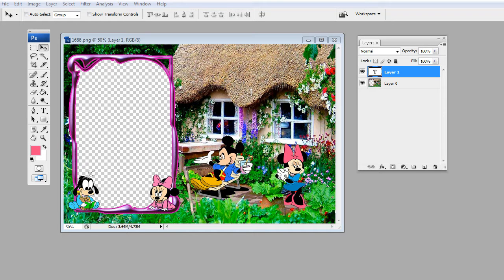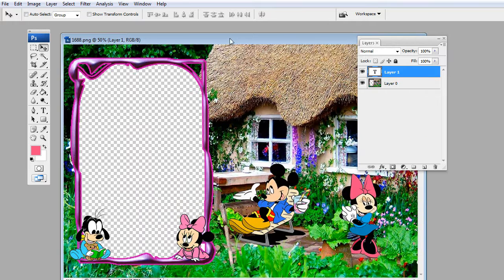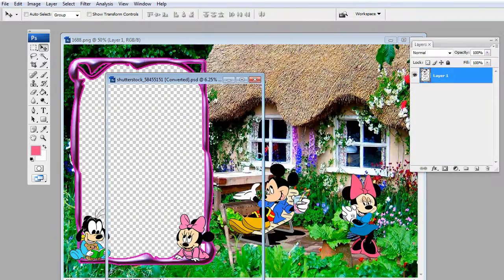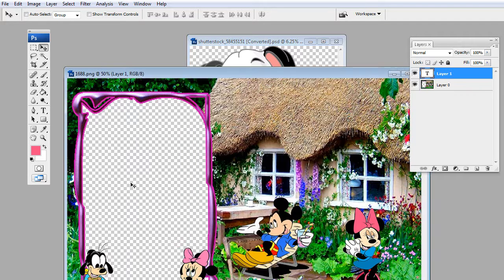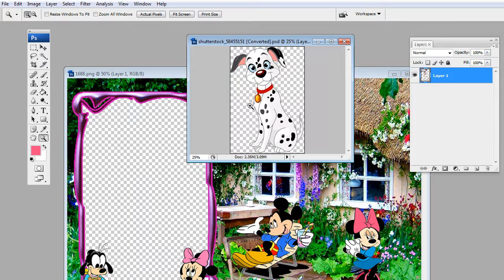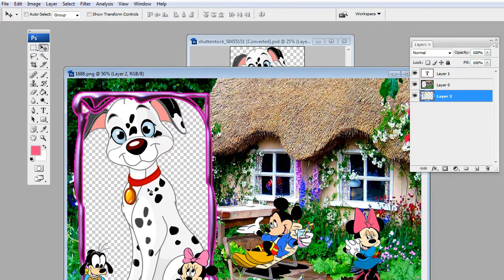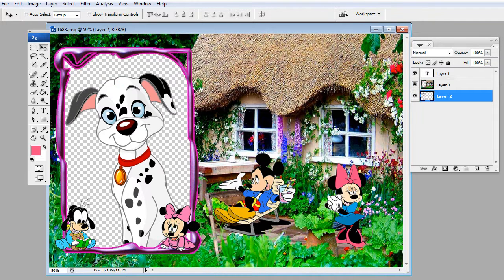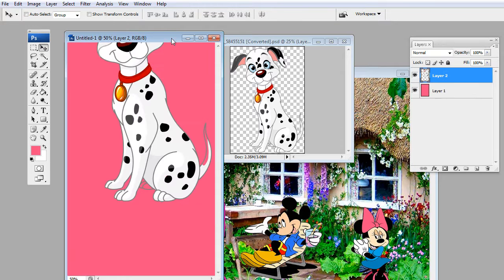Photoshop Template Part1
Courtesy of Photoshop, photoshop template, photpshop magic wand, photoshop image resizing, photoshop layers